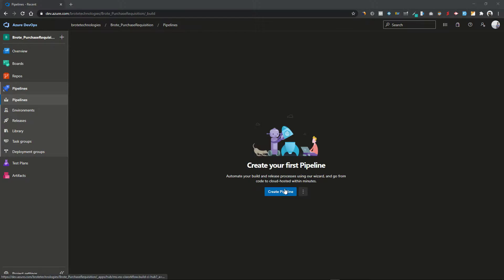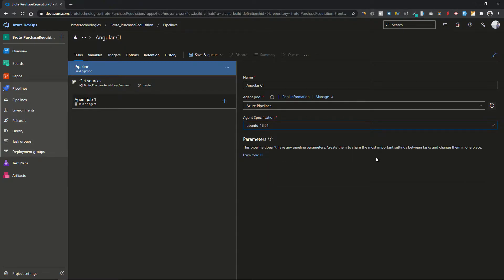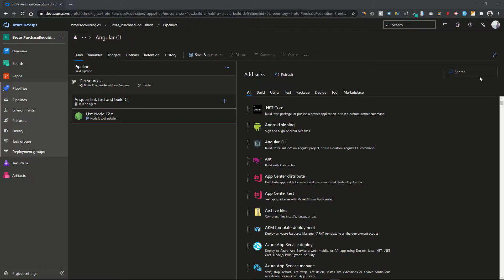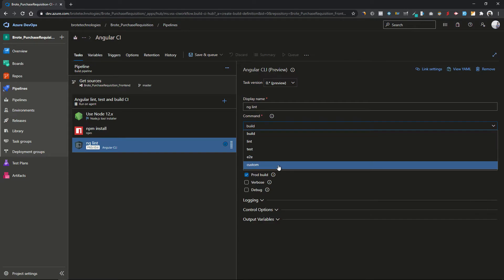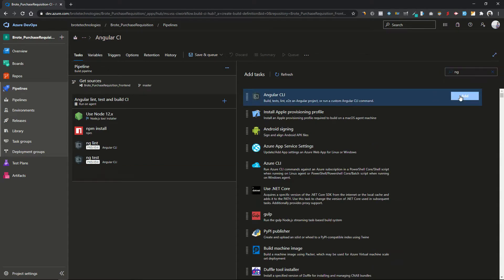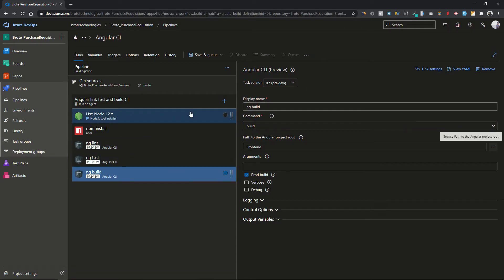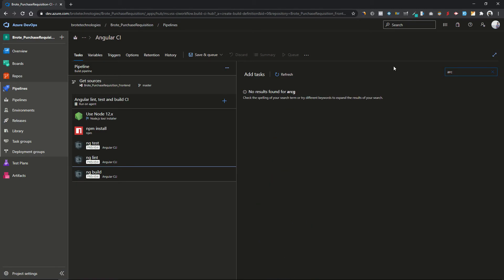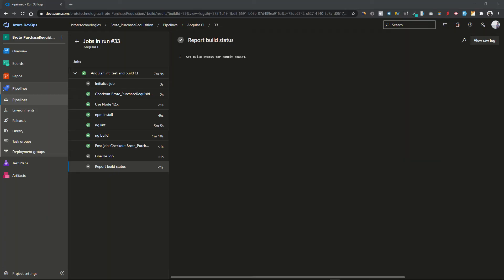How to make Build Pipeline in Azure DevOps for Angular Project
In this tutorial, you will learn the basics of creating a build pipeline on Microsoft Azure DevOps for continuous integration a.k.a CI of Angular project. The process is almost same for other languages and frameworks, the only difference is of the tasks, where you identify the commands to execute, based on the framework you are working on.